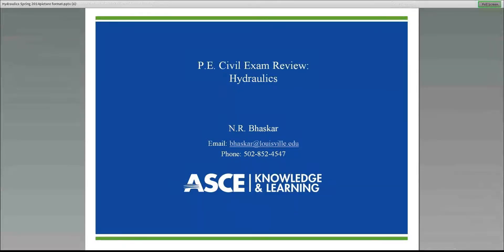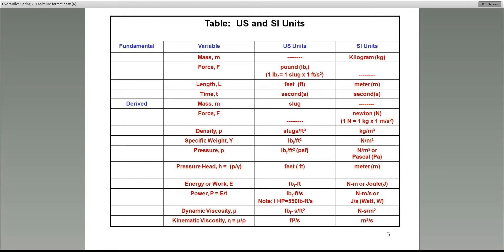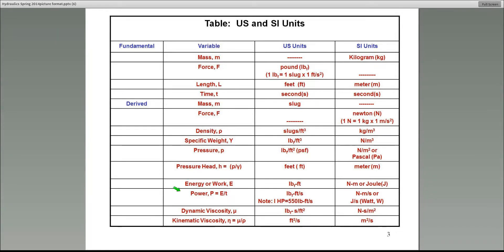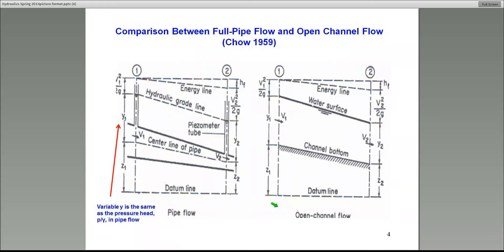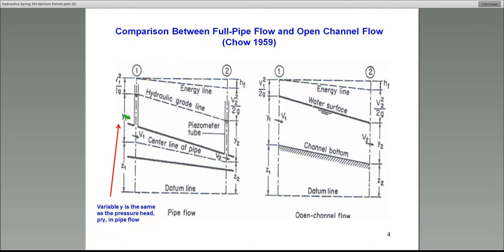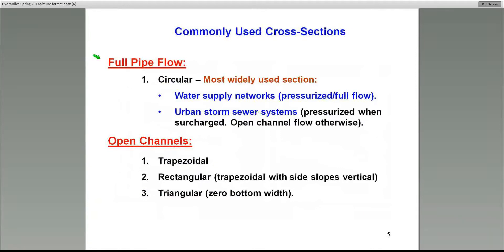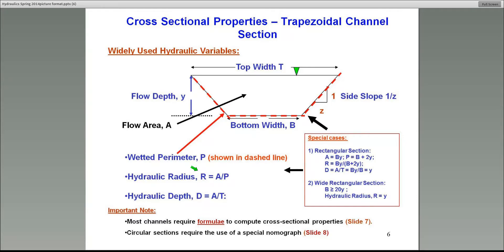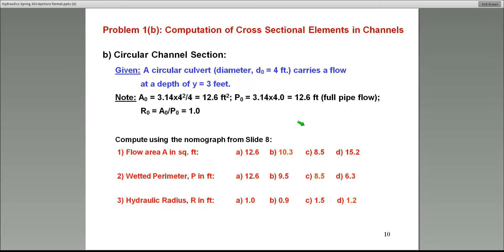Hydraulics Guide For Professional Engineers part 1/8